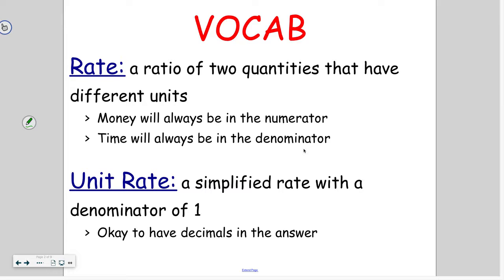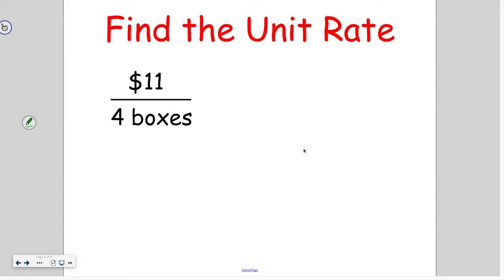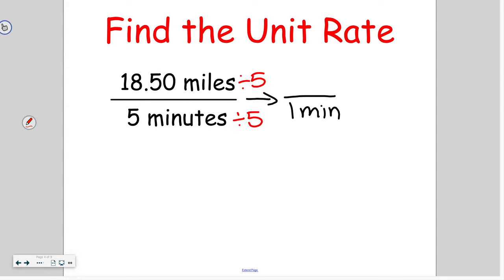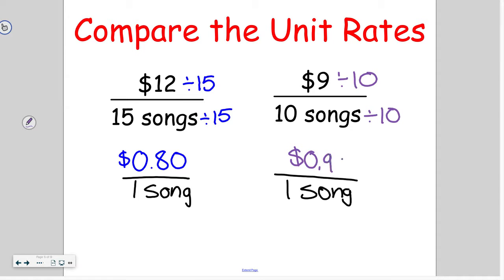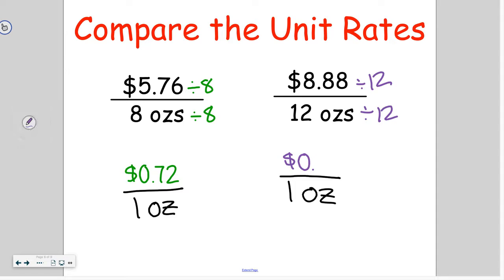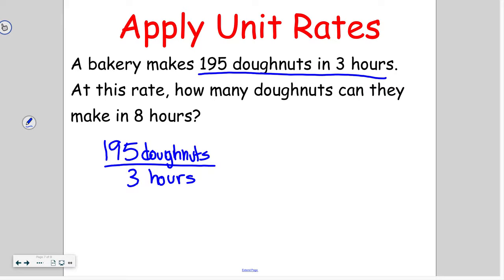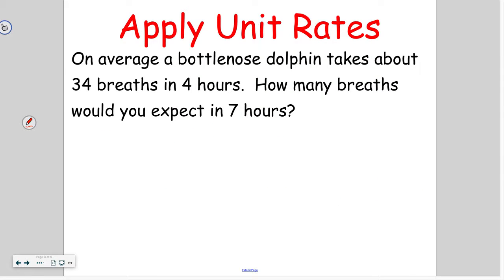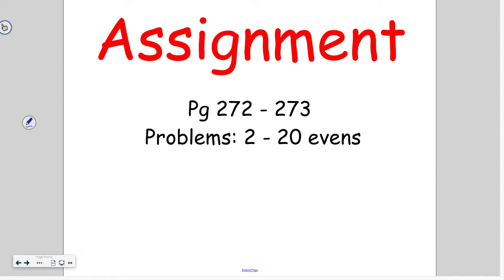Pre Algebra 6-2: Unit Rates